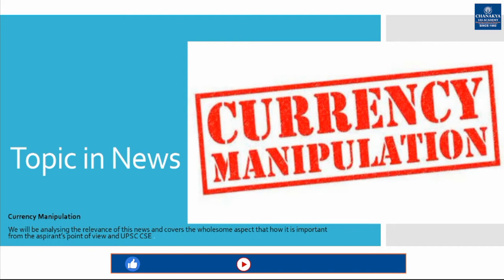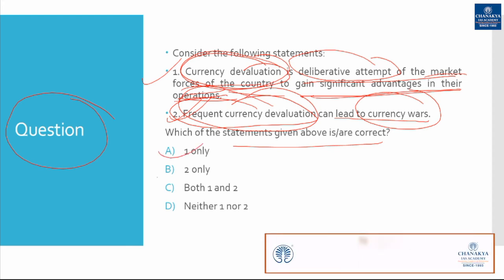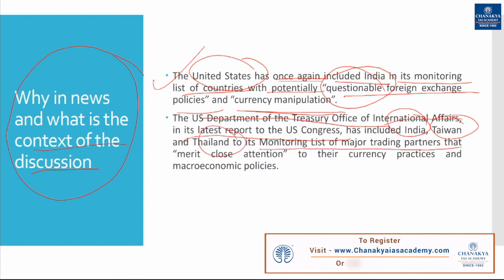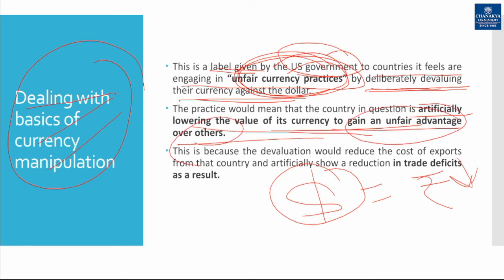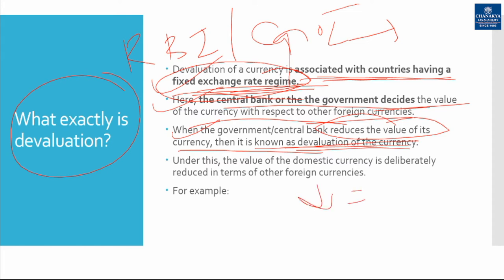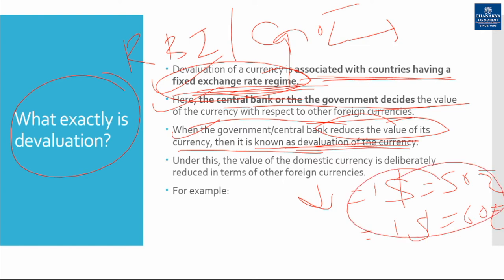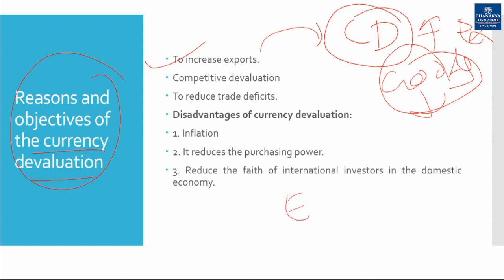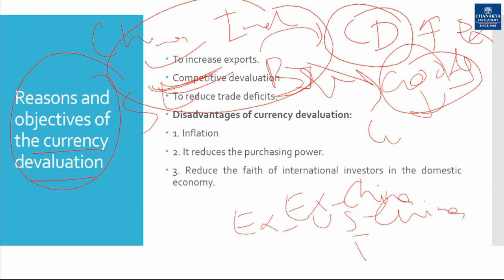Currency Manipulation | Chanakya's Daily Topic Analysis in English for IAS/PCS/UPSC | 19.12.2020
Chanakya's Daily Topic Analysis in English